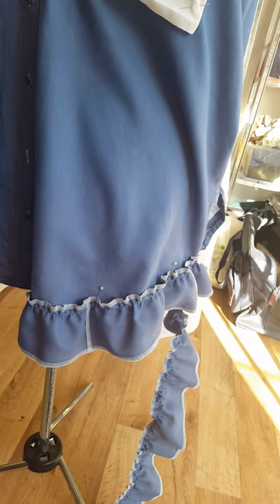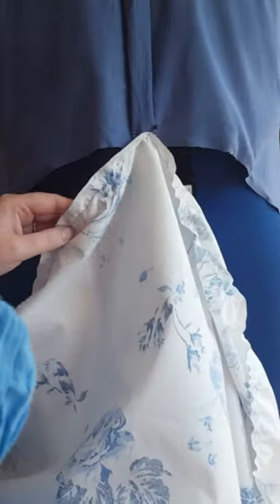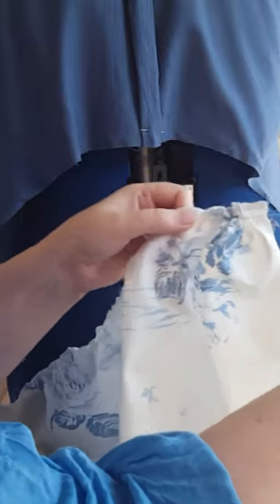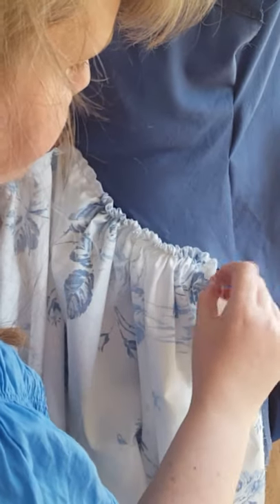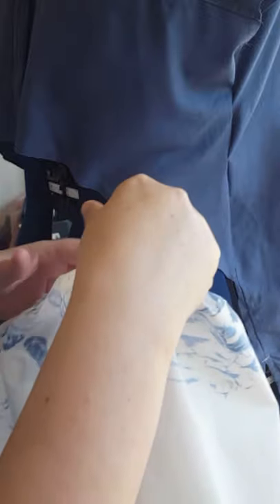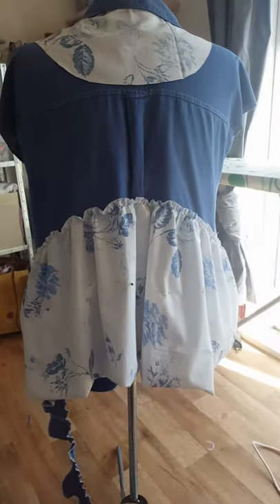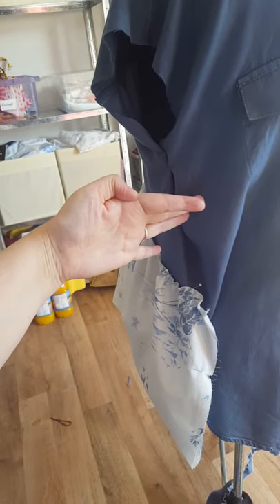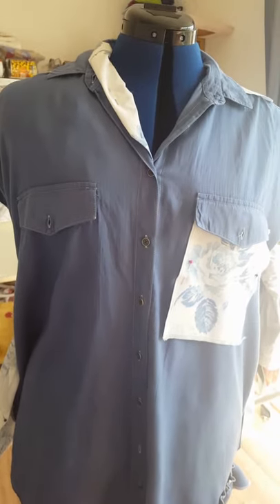Sewing the Blue Tunic part 2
Part 2 of 2 videos. This is more about pinning and working out, and at the end is the final tunic. I decided in the end to move the pockets entirely. And the sleeves you can see are on a blouse that's underneath (which has been dyed, bleached, and dyed again, haha)